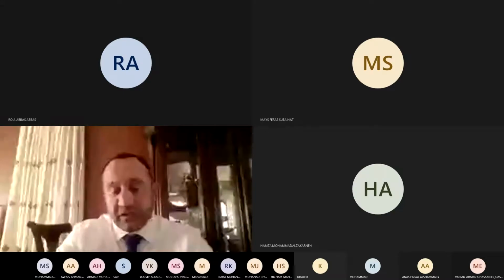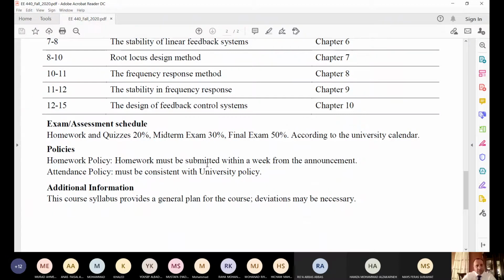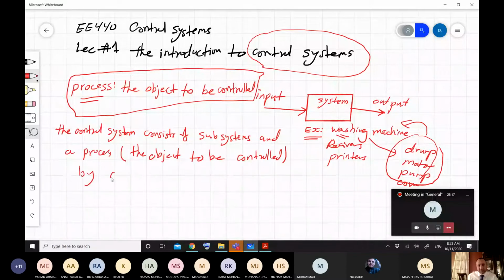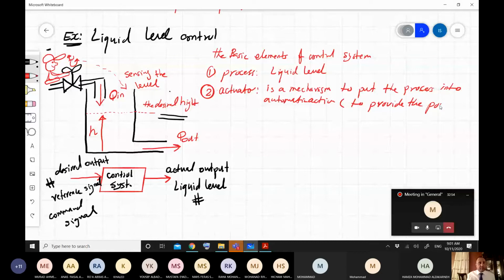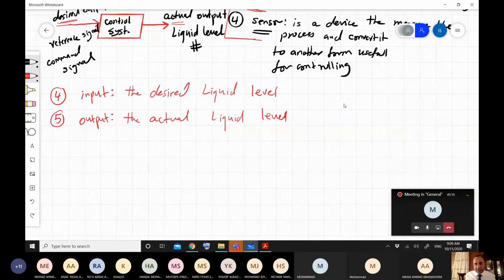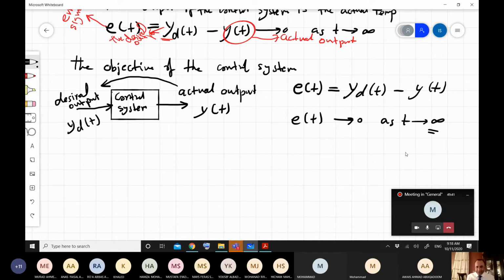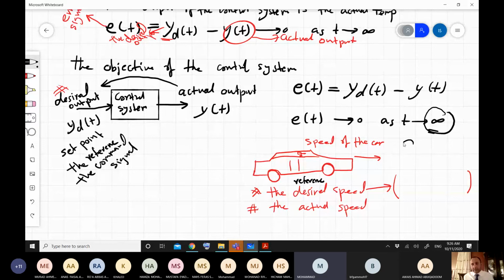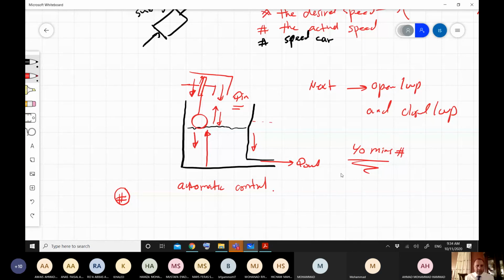EE 440 Control Systems Lec 1